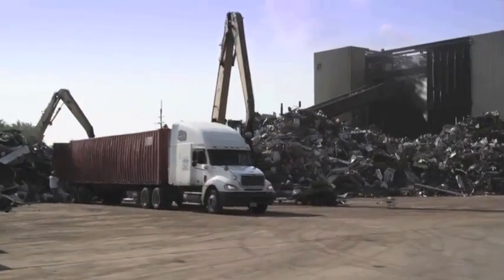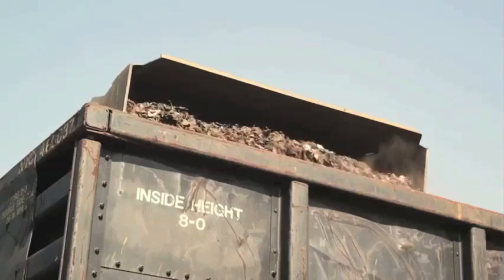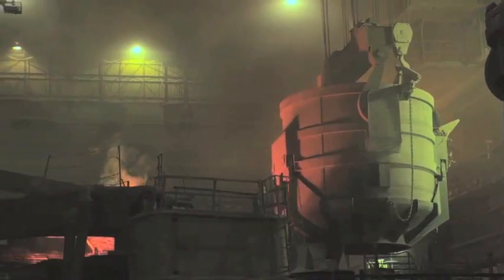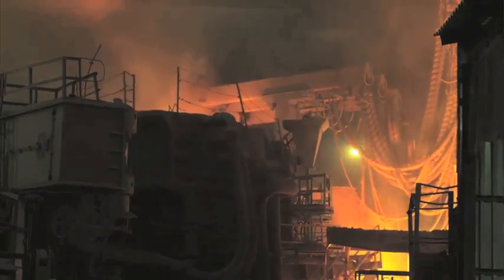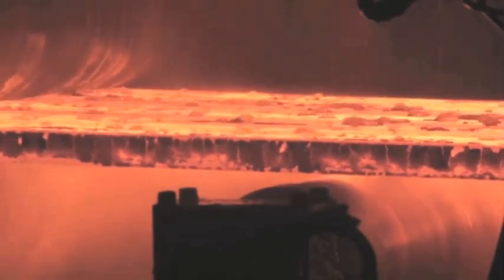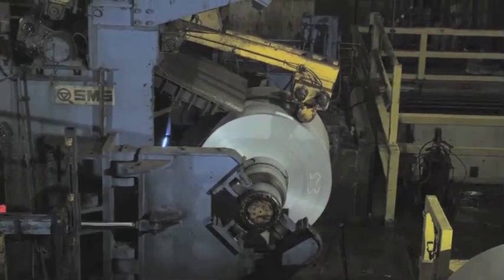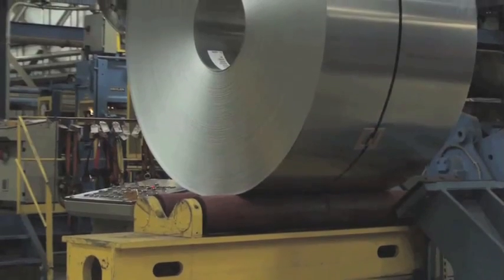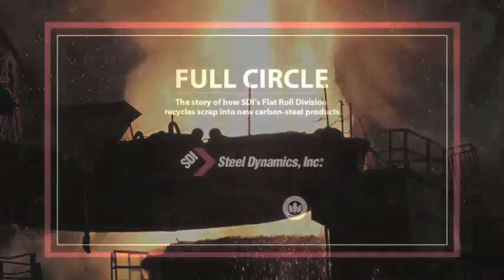Steel Dynamics Butler Full Circle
The story of how Steel Dynamics Flat Roll Division recycles scrap into new carbon-steel products